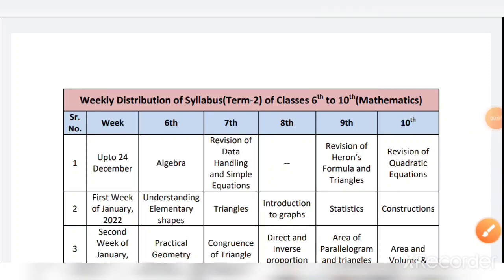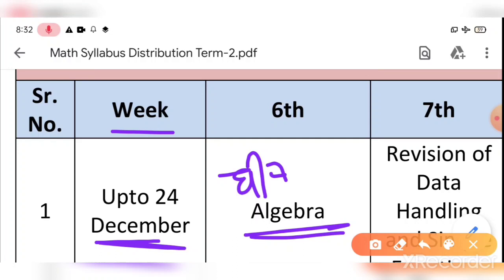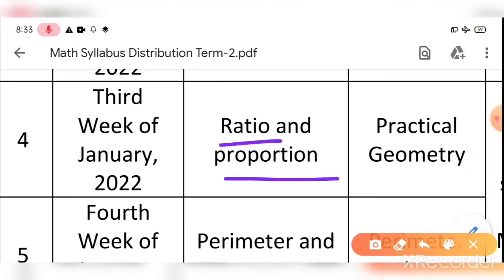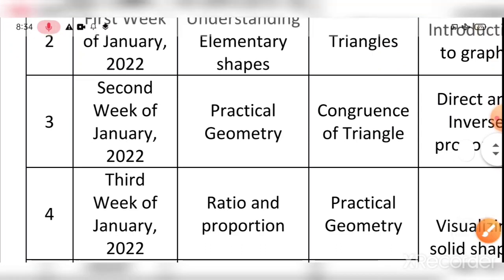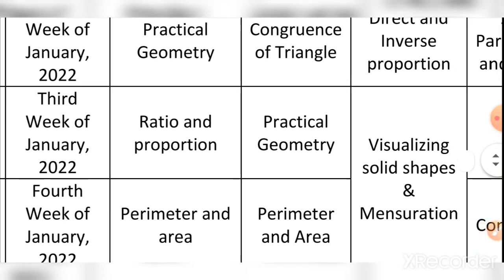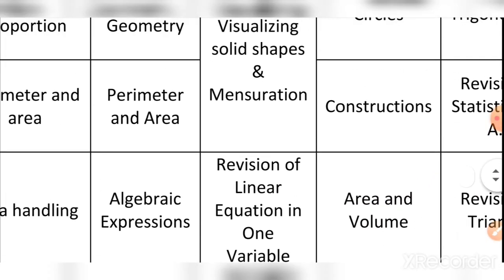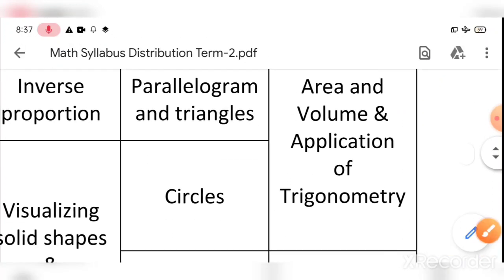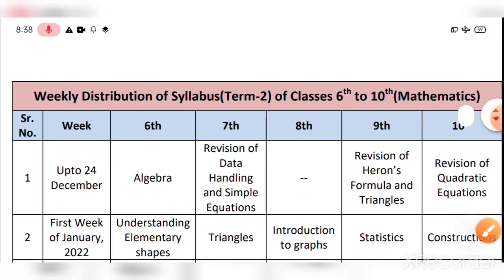TERM 2 syllabus For All classes || 6th to 10th math syllabus Term 2